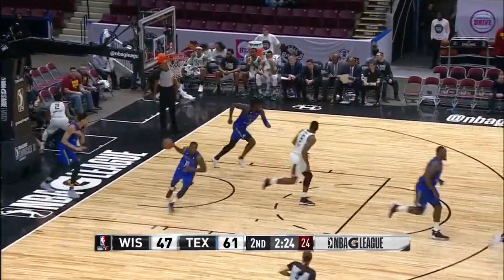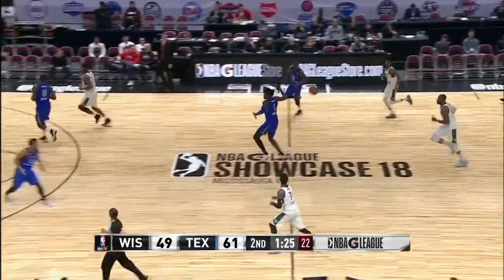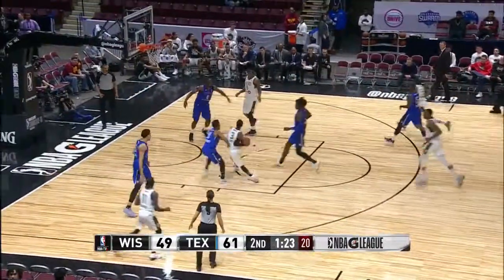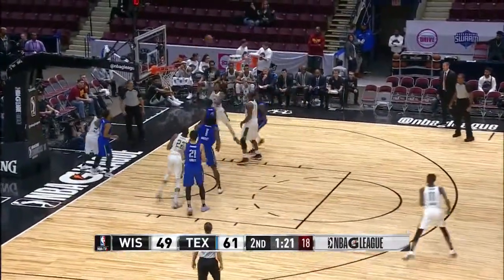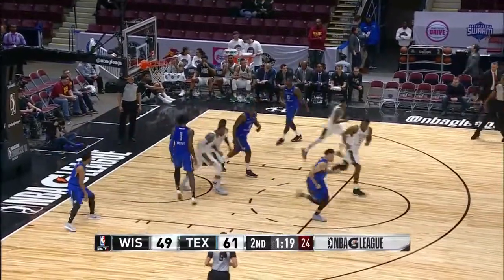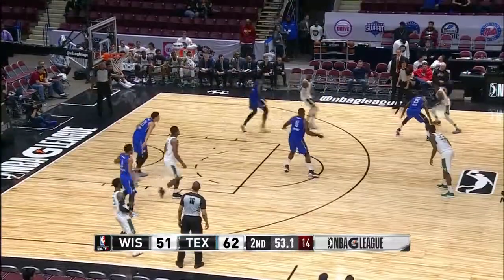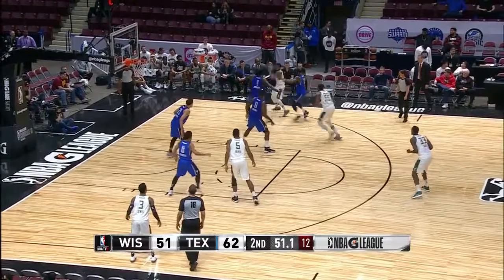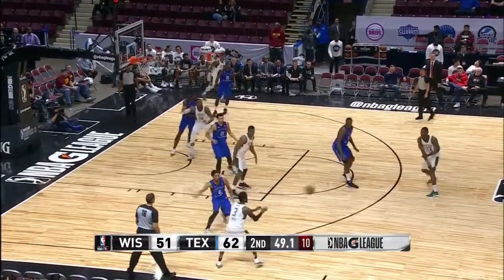JeQuan Lewis (15 points) Highlights vs. Texas Legends